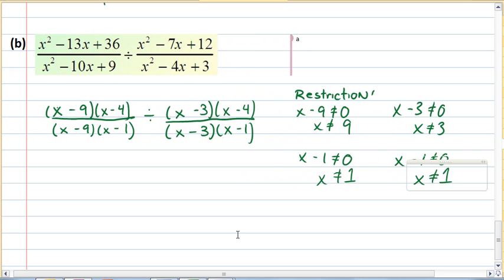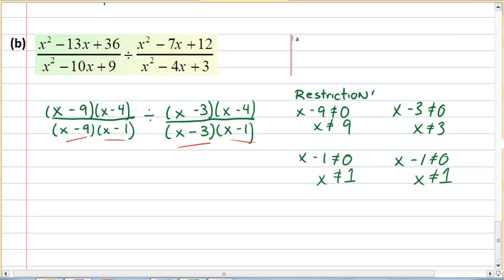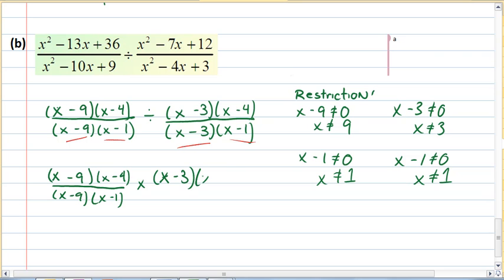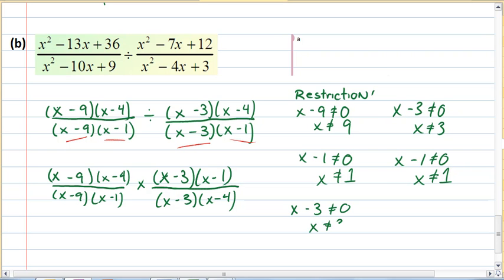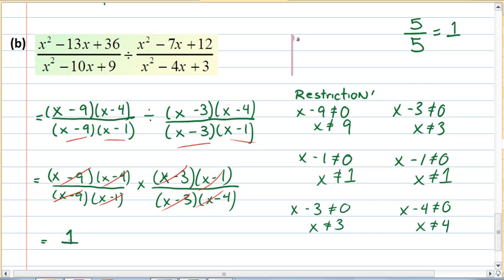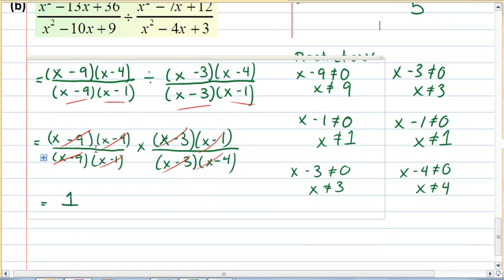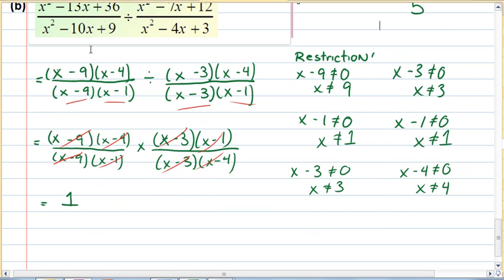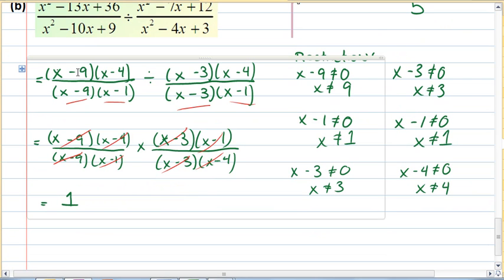Dividing Rational Expressions2